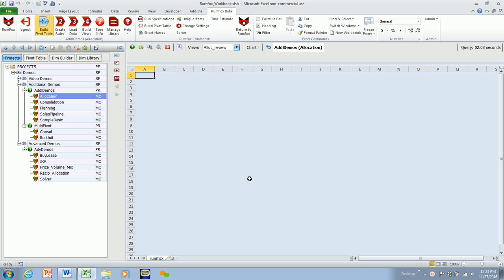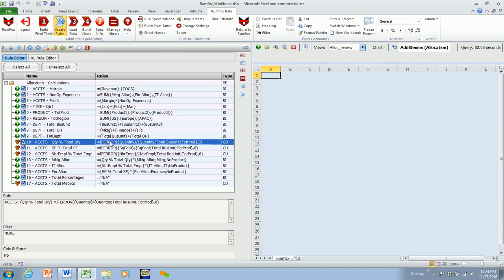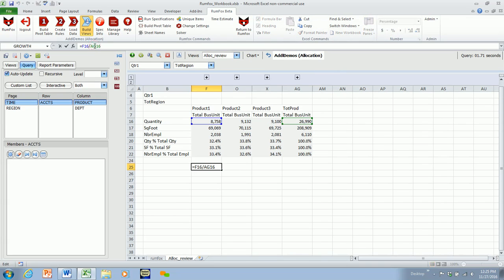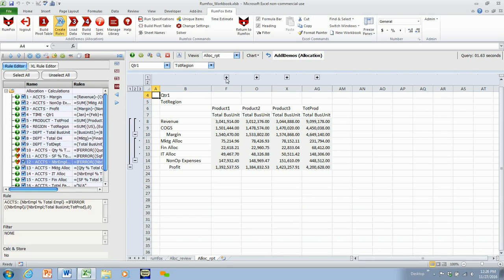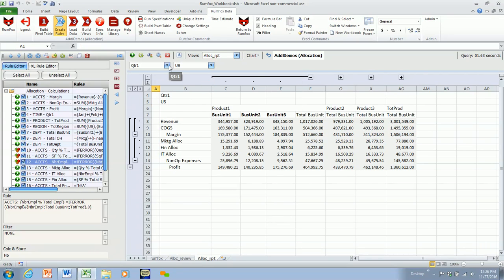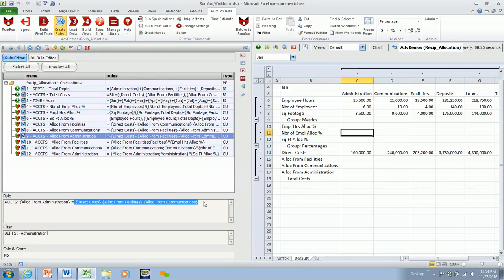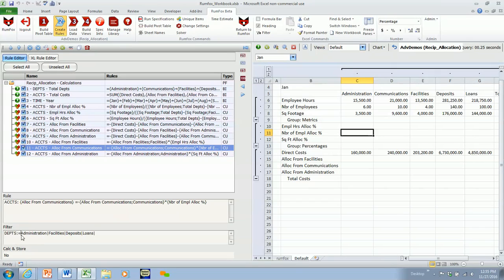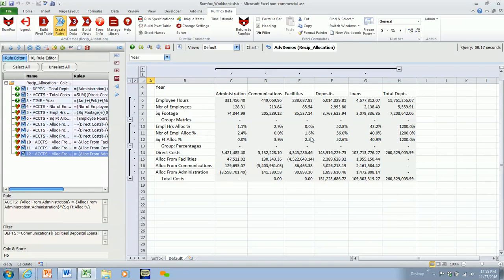Rumfox Cost Allocations